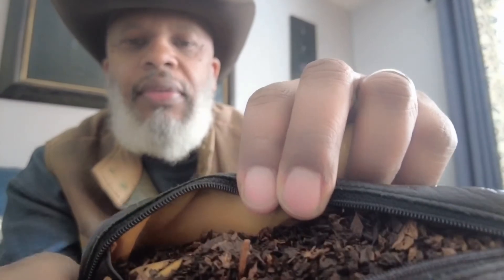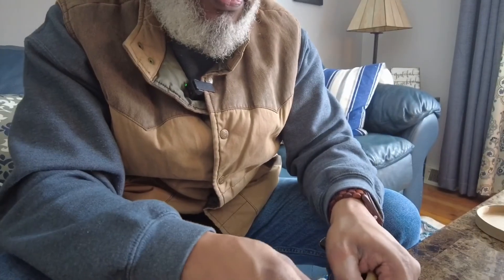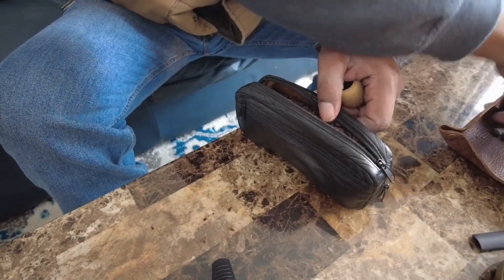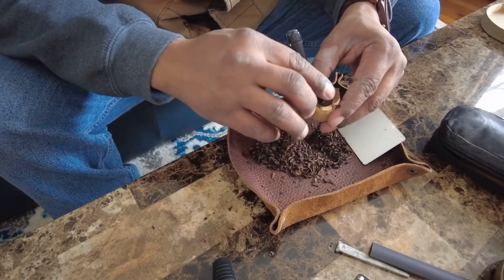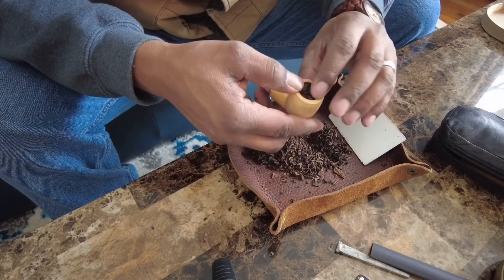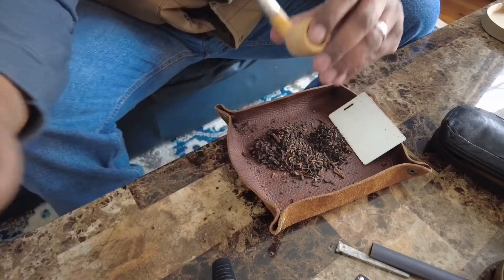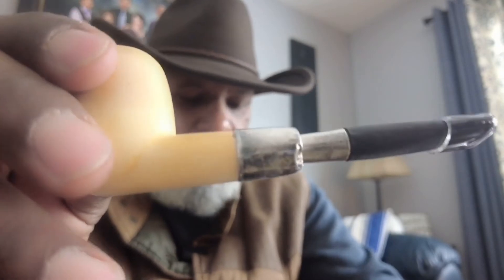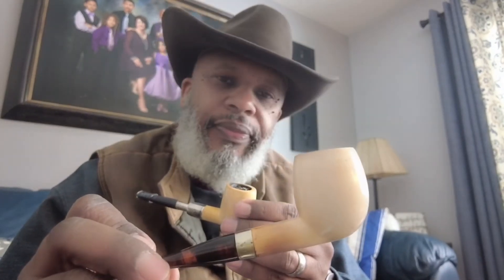My Disappointment and Joy of Meerschaum Pipe from eBay